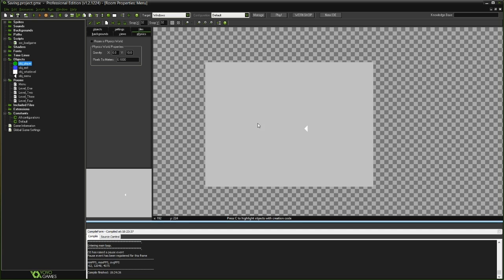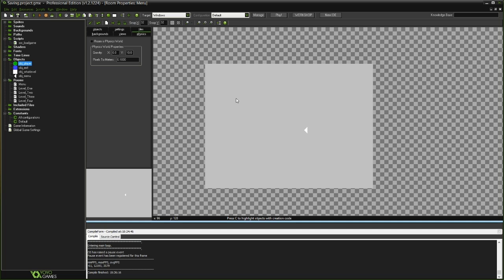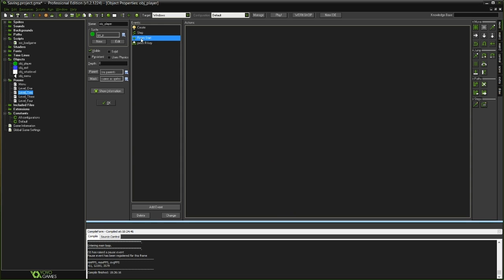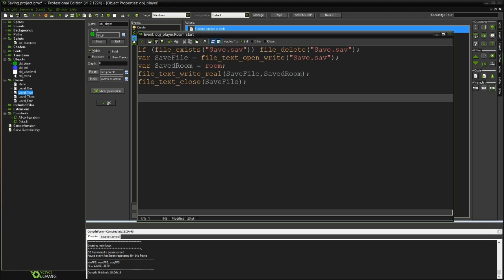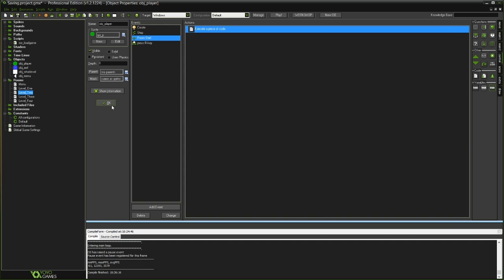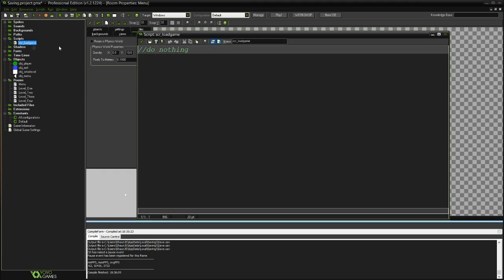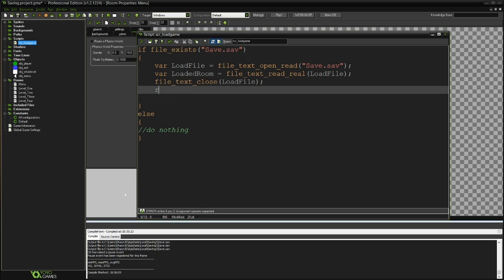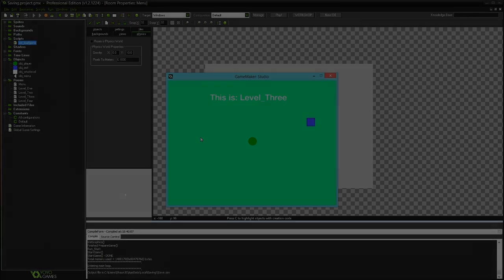GameMaker Studio - Saving and Loading Tutorial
Difficulty: Intermediate (GML)
A tutorial on building a simple solution for auto saving your progress and loading it again using minimal coding.